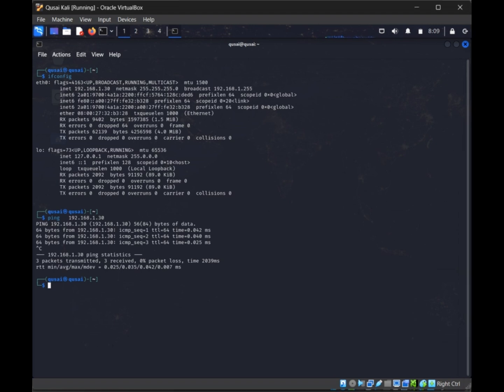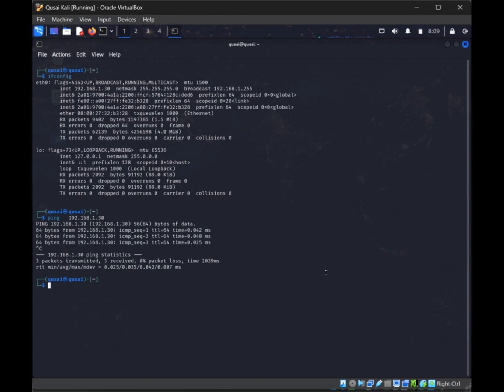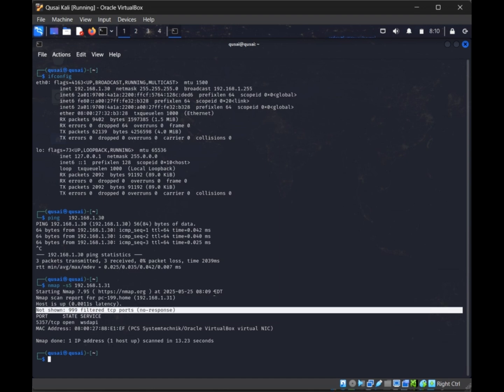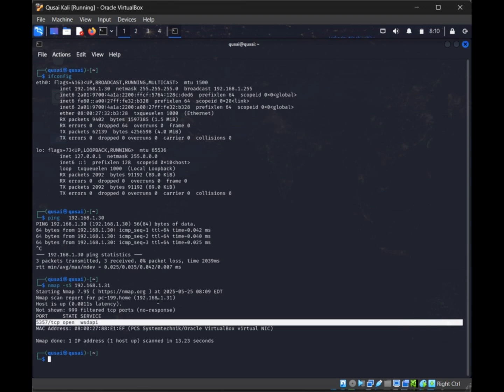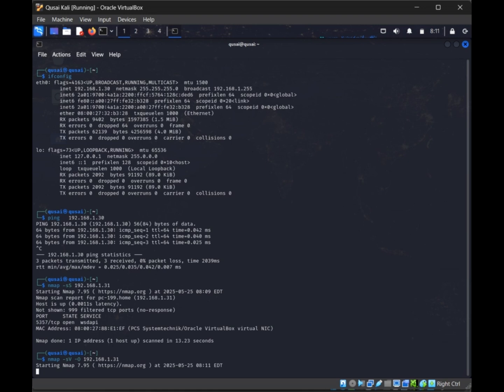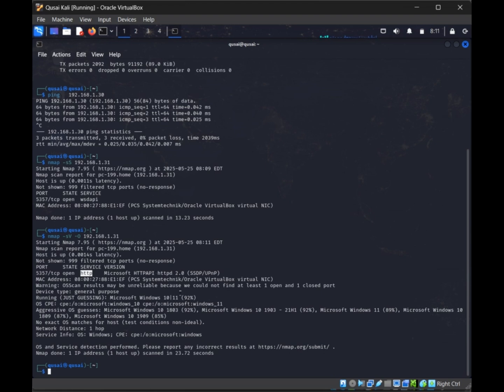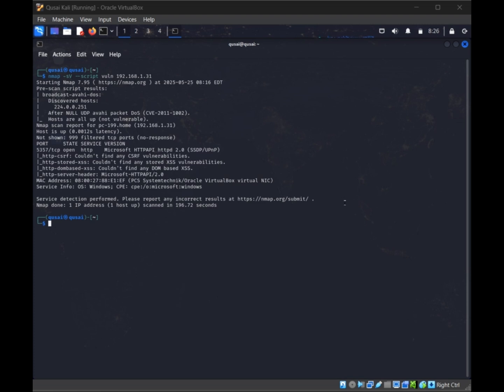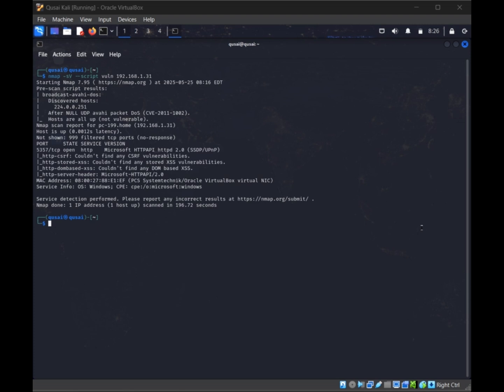Nmap Tutorial: Master Basic Commands for Network Scanning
Learn essential Nmap commands for network scanning and basic vulnerability detection in this quick tutorial. We'll show you how to identify open ports, discover services, and get a general idea of your target's operating system. Perfect for anyone starting their cybersecurity journey or looking to refresh their Nmap skills.

Chapters:
0:00 Intro to Nmap & Target
1:00 Basic Port Scan Explained
2:30 Service & OS Detection
3:45 Basic Vulnerability Scripting
4:30 Summary & Key Takeaways